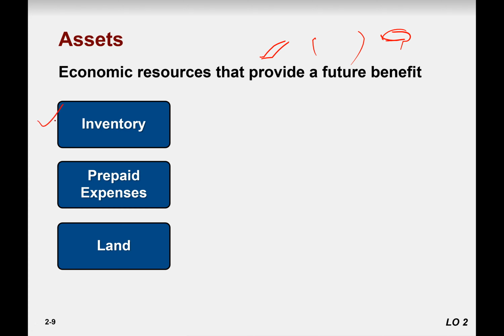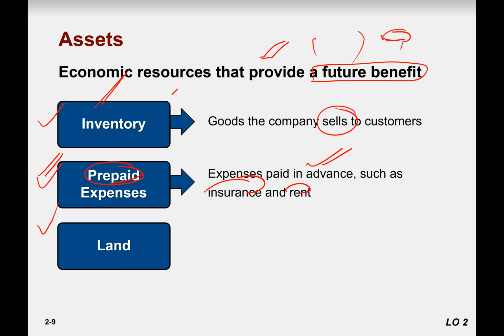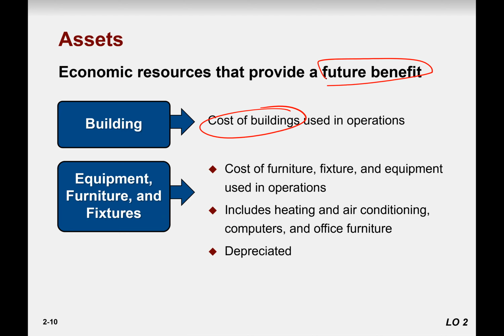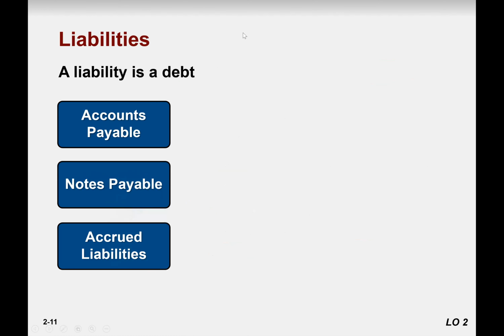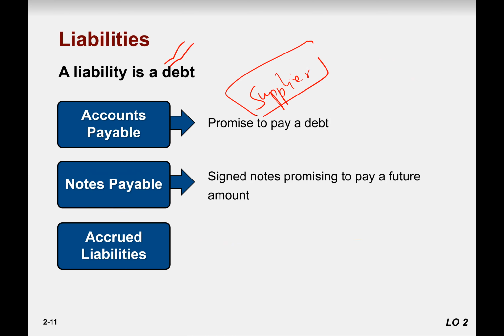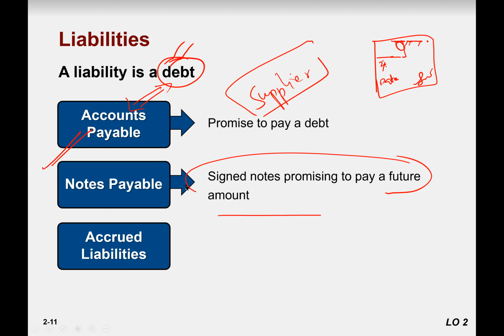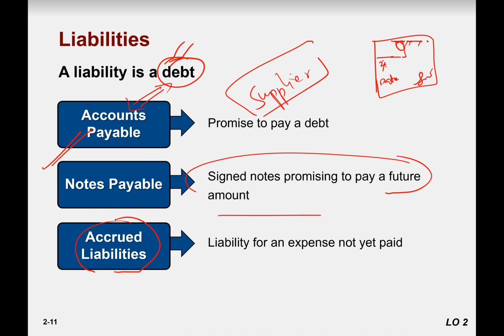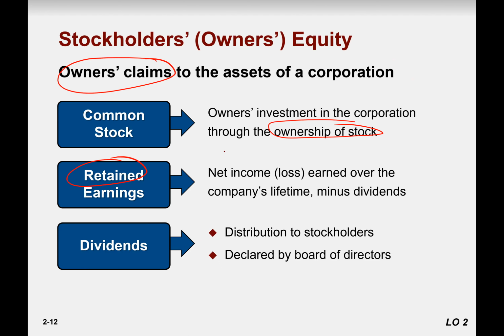Accounting (Fall 2021) Lecture 3 - Transaction Analysis - 2